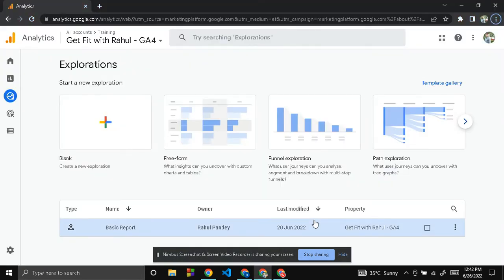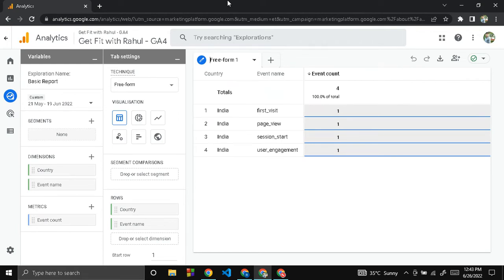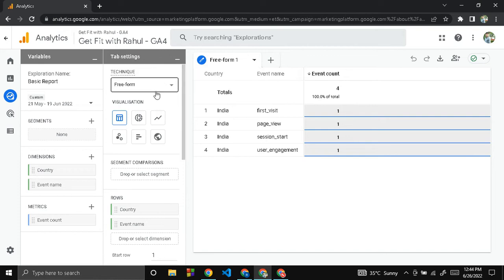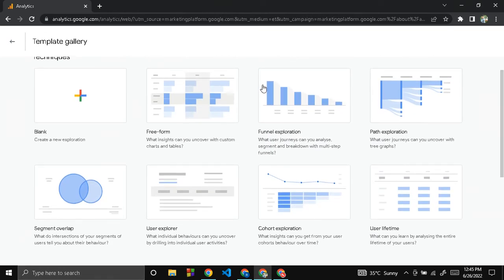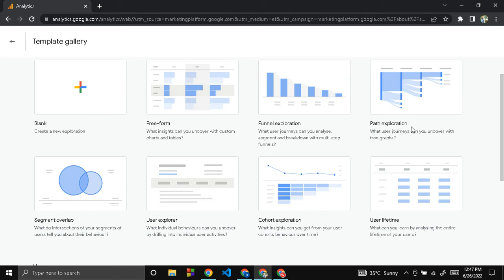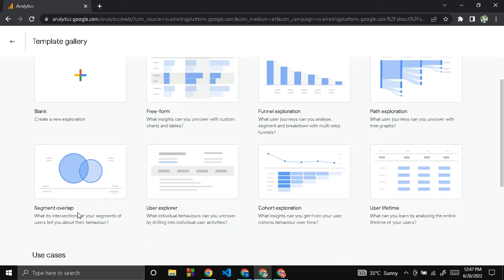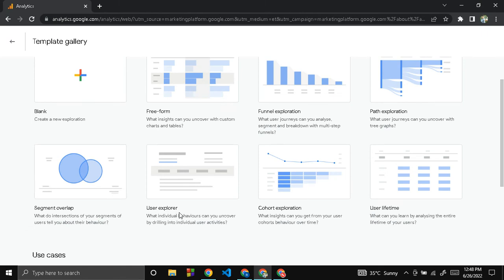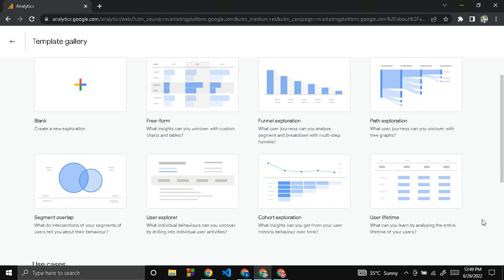Report Module Analysis Exploration Google Analytics